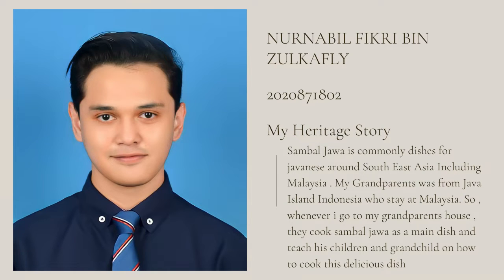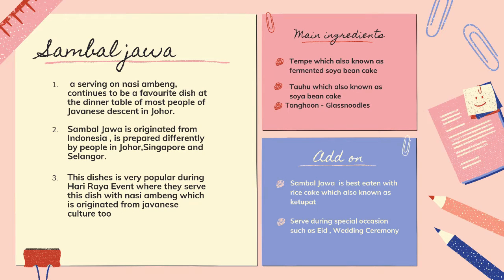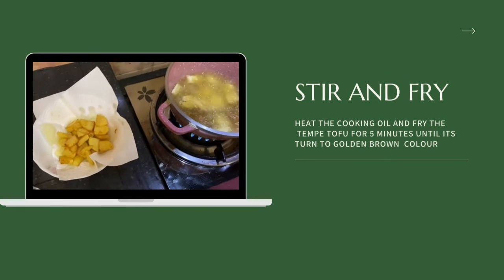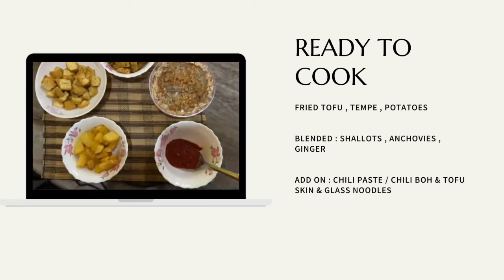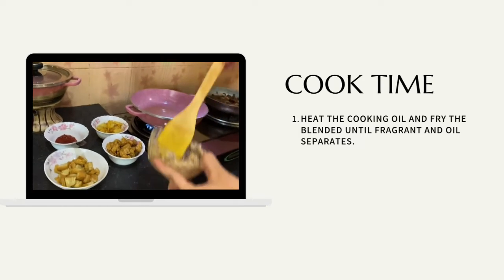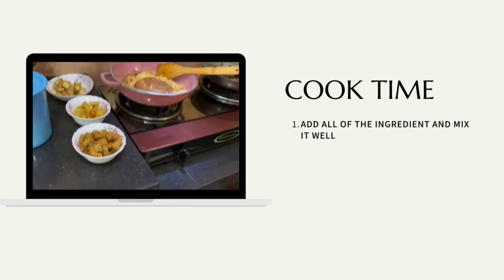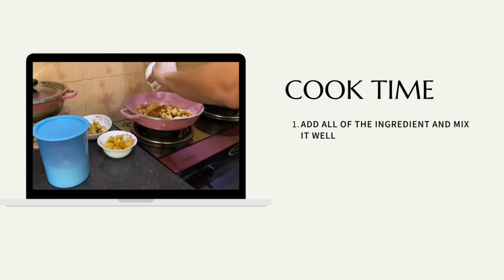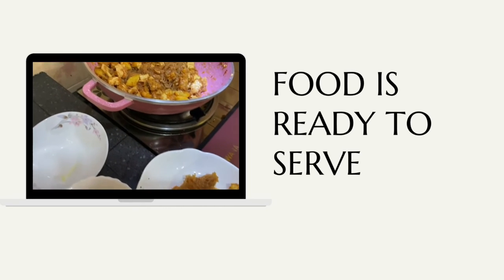My Heritage Story ( HTT530 - Heritage Tourism)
NURNABIL FIKRI BIN ZULKAFLY ( 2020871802 )

HM 241 2 A

UNIVERSITI TEKNOLOGI MARA - KAMPUS BANDARAYA MELAKA

Soundtrack Gamelan ( Indonesia ) by Genelec Music Channel from youtube

Photo background from VN apps

" MY HERITAGE STORY ", Individual assignment
" Sambal Jawa "
- In Malaysia especially from Johor and Selangor state, there is a famous dish called Sambal Jawa. It is one of the favorite dishes eaten with nasi ambeng . Sambal Jawa itself has three main ingredients such as Tempe, Tofu and also Glassnoodles also known as Tanghoon.

- There are variant ways to cook Sambal Jawa, especially from Selangor and Johor.

Recipe Sambal Jawa

Blended Ingredient A : Shallots, ginger, and also anchovies

Ingredient B : Hard tofu , tofu skin , tempe , glass noodles , ground chili paste, tamarind juice , water , olive oil

Method

1.Heat the oil and fry all the ingredients
2.Add tamarind juice and water until it boils
3.Add on soy sauce and seasoning
4.Ready to serve